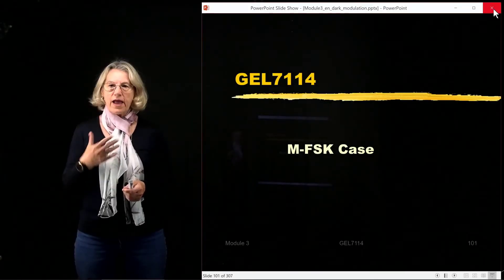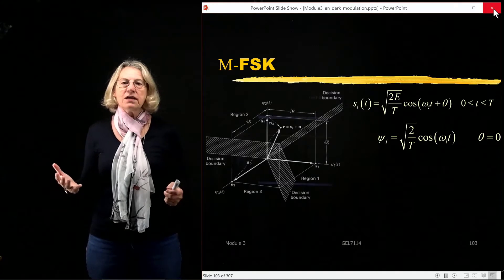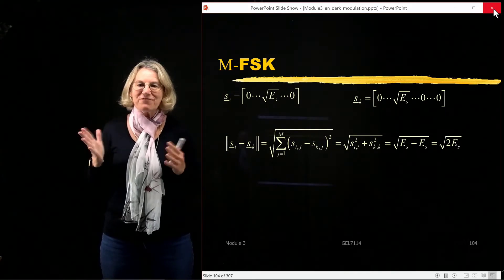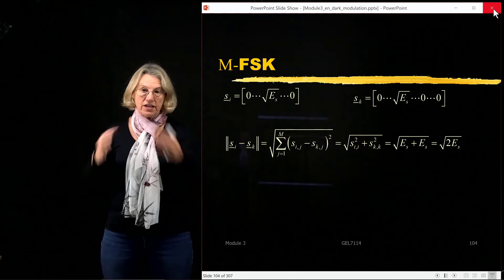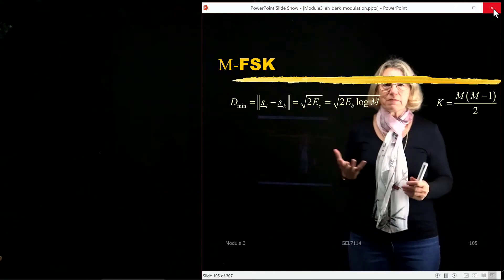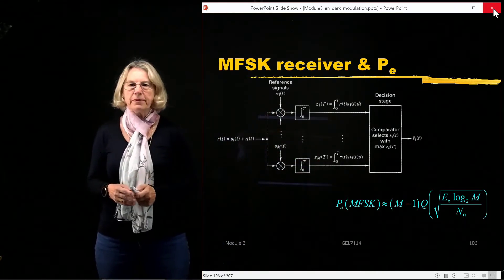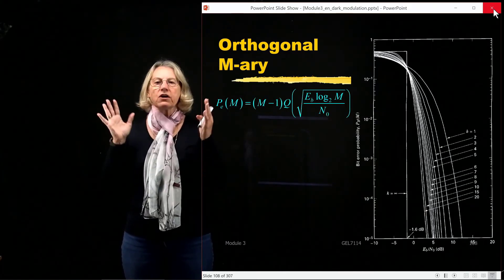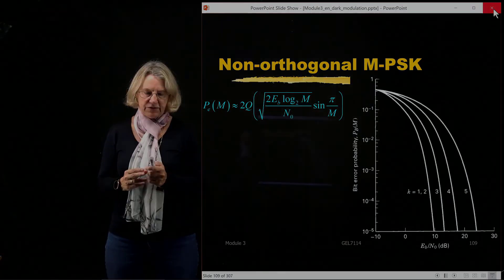GEL7114 - Module 3.8 - M-FSK BER Performance